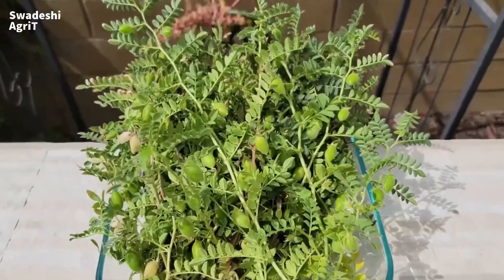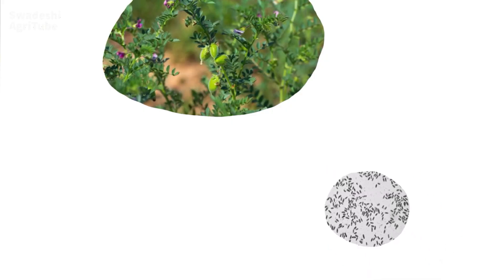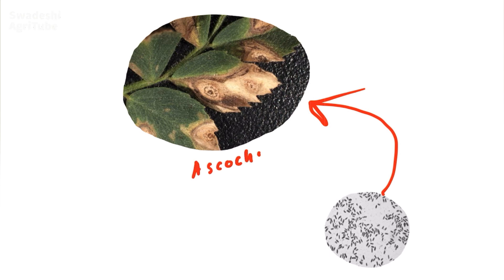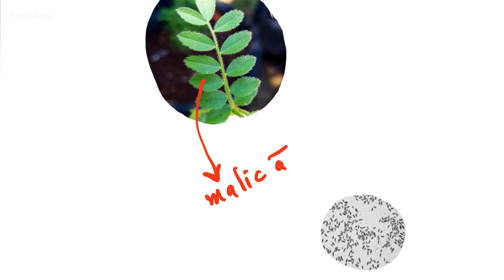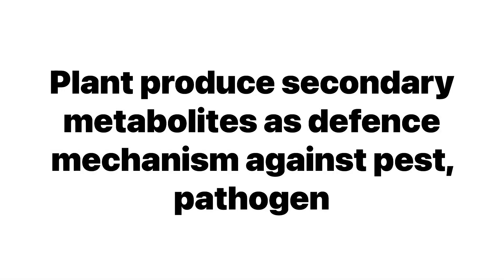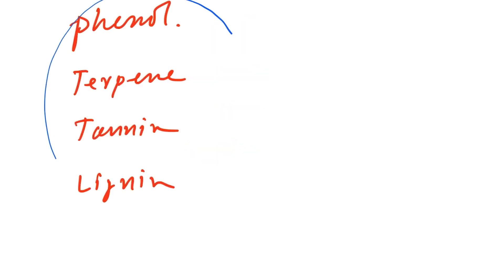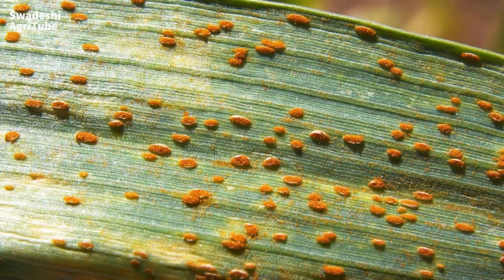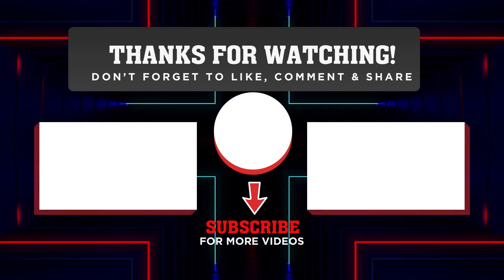Malic Acid in Chickpea Kills ! Agriculture | Pulse crop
✅ How malic Acid in Chickpea is important for them ?
📌Which pathogen they inhibit by malic Acid ?
📌How secondary metabolites are important?